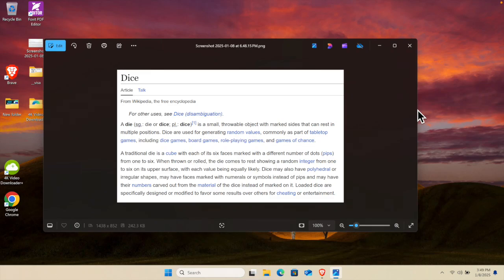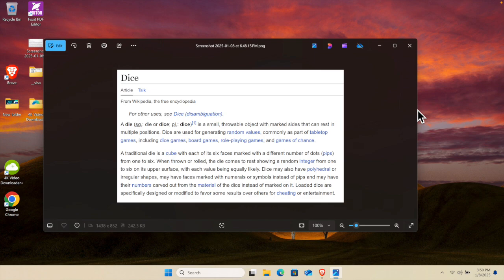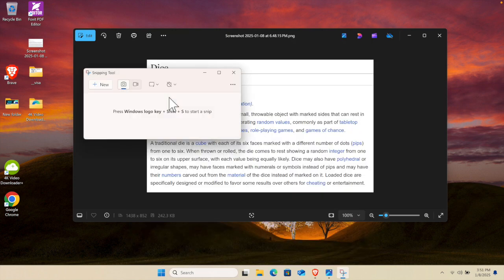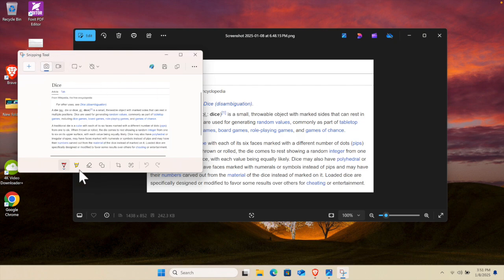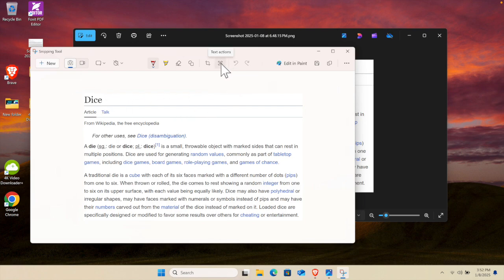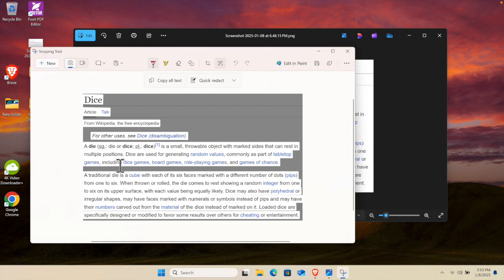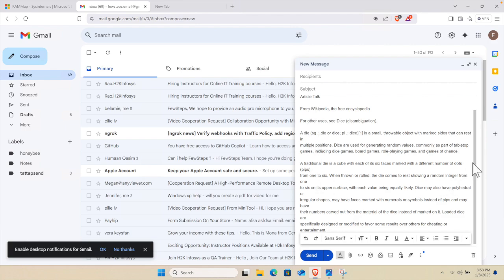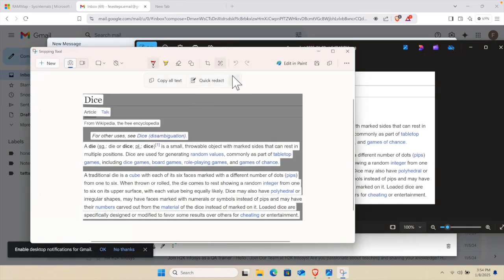How to Extract Text in Windows 11 for FREE (No Extra Software Needed!)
Extracting text from images or screenshots in Windows 11 is now super easy — and you don’t need to install anything! Learn the quick, built-in method in under 2 minutes.
🖥️ Works on any Windows 11 PC | No third-party apps | Great for productivity